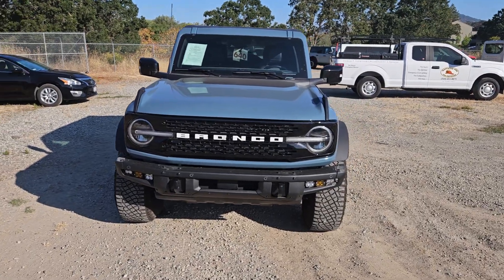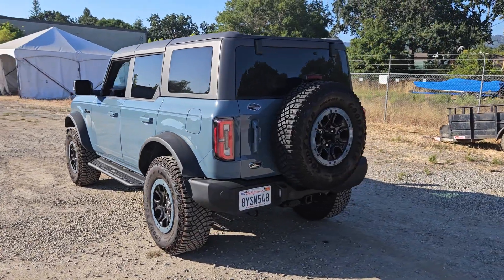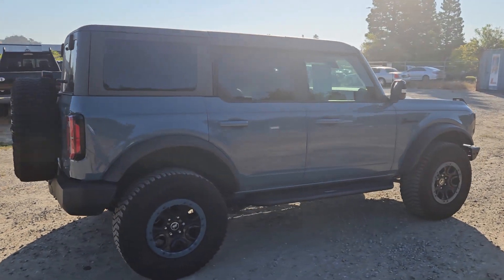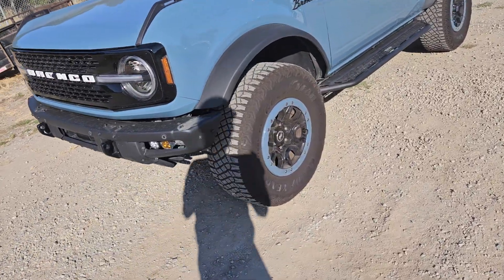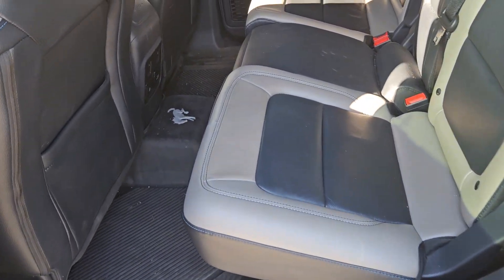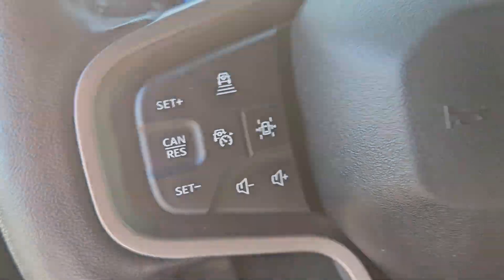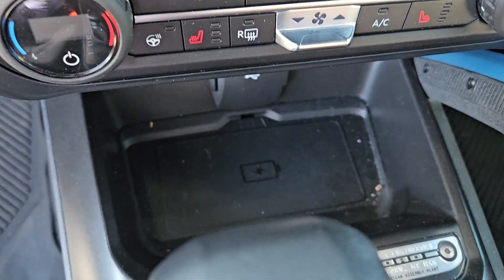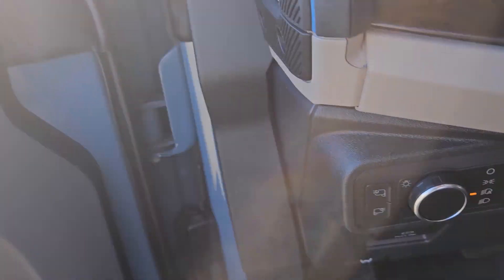Bronco For Rene